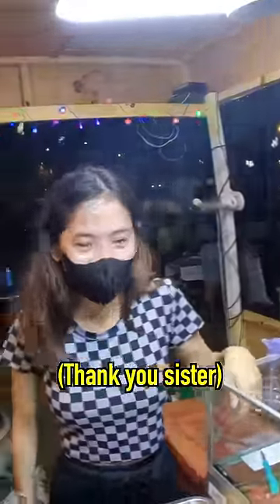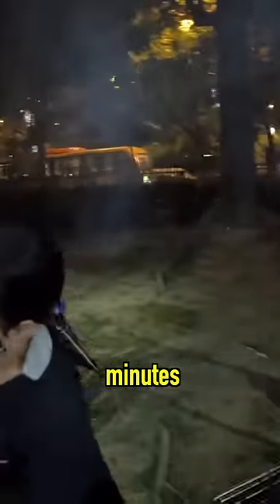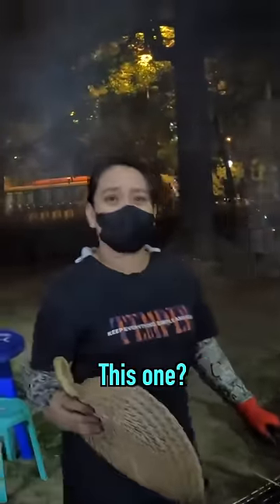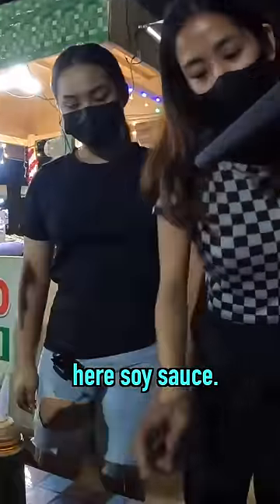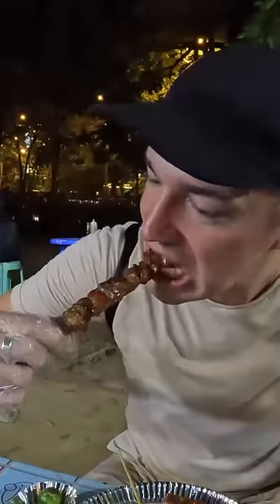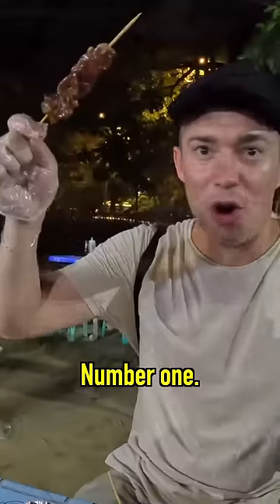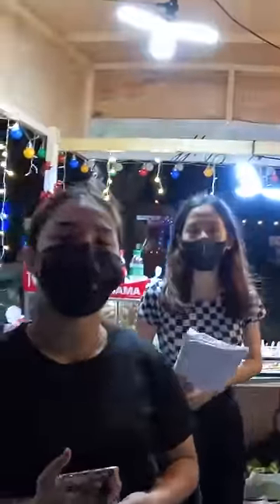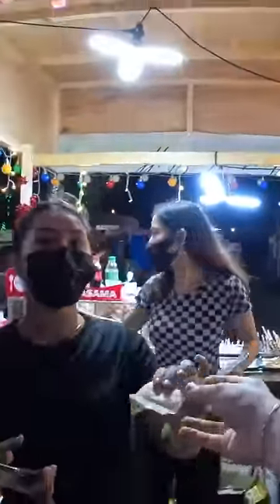Filipino girls make the best BBQ in Manila 🇵🇭